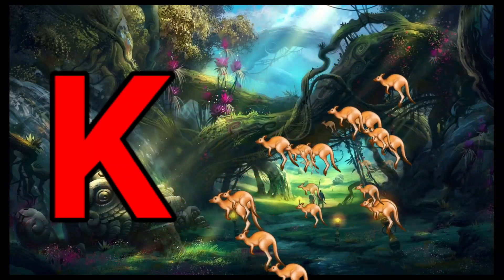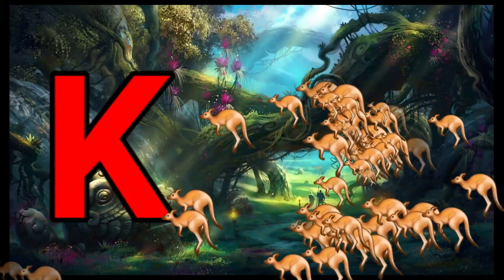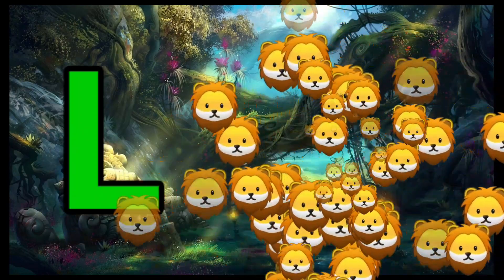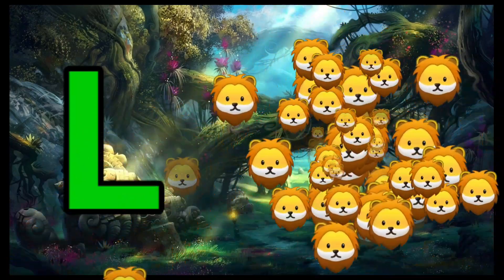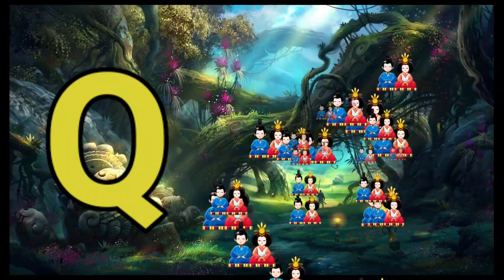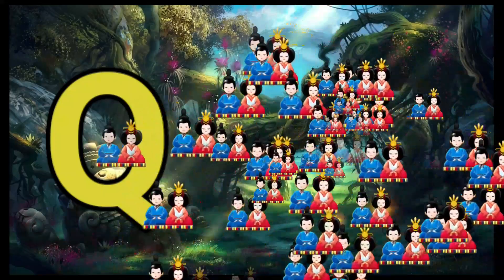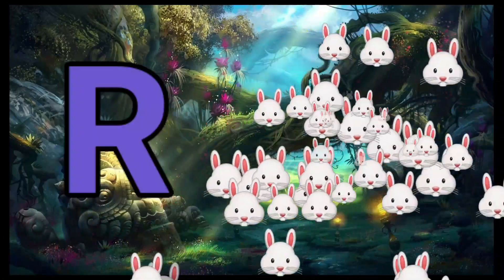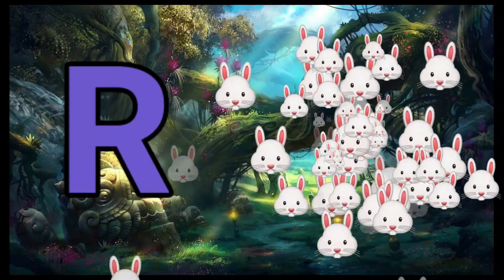Phonics Song with TWO Words - A For Apple - ABC Alphabet Songs with Sounds for Children